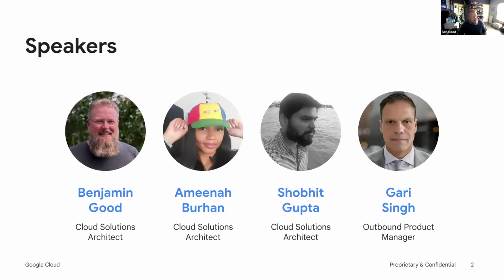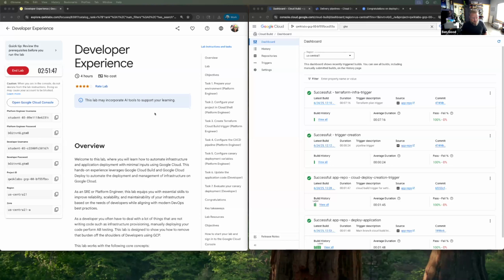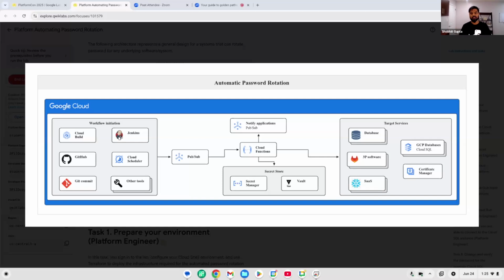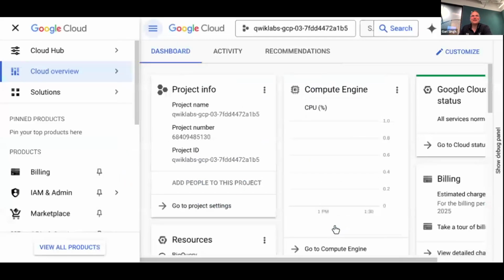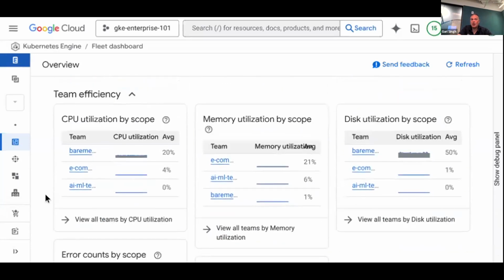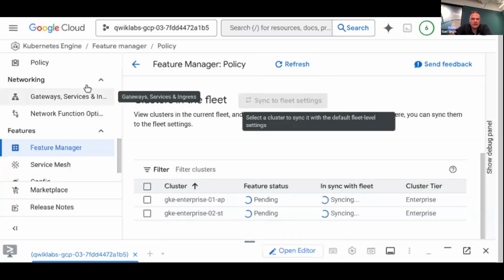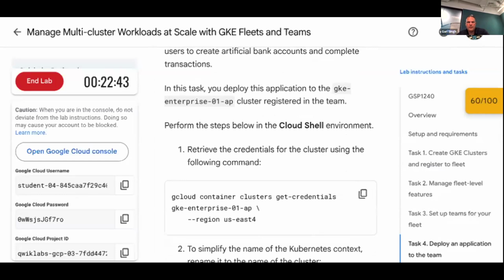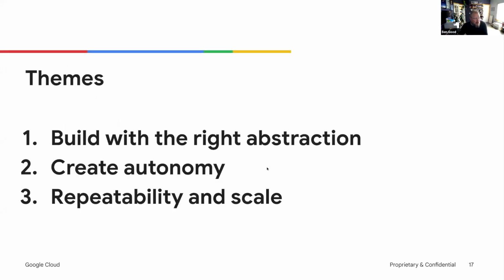Your guide to golden paths: 3 interactive labs to get started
Join Ben Good and Ameenah Burhan, Solutions Architects at Google Cloud, for a hands-on workshop on creating a series of golden paths. They will explore key strategies for building robust, scalable platforms through a mix of demos and interactive labs.

This workshop will cover three labs:
- Enabling canary deployments for app developers
- Automating secrets management
- Creating a multi-tenant and multi-cluster platform.

After demoing the first two labs, all attendees will be given the materials needed to complete them at home at their own pace. The majority of this workshop will be focused on the third lab, creating a multi-tenant and multi-cluster platform. Join them to transform your platform engineering practices and learn how to build three golden paths.